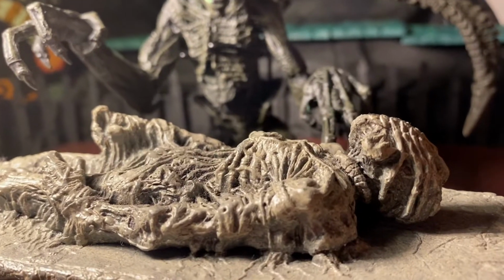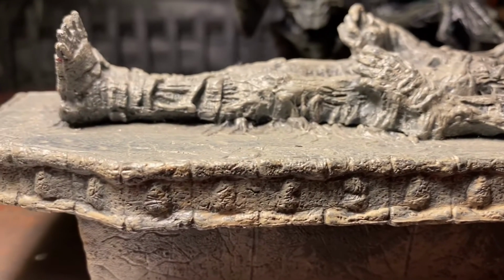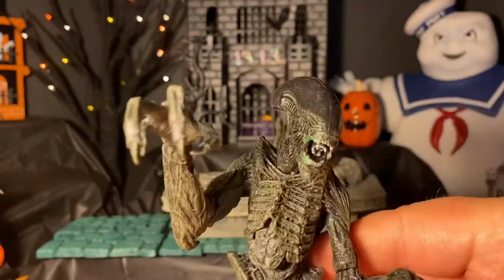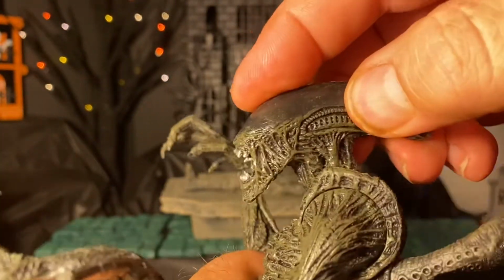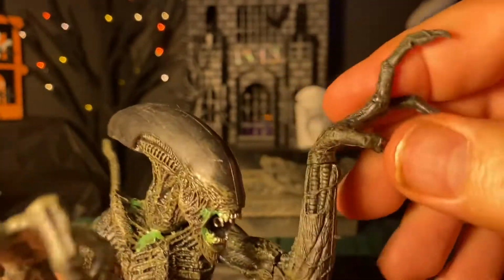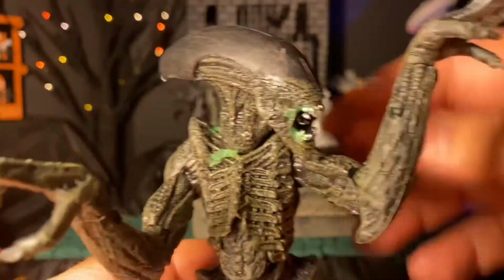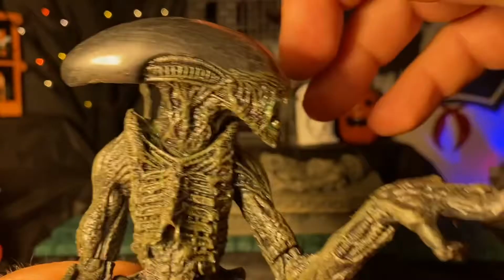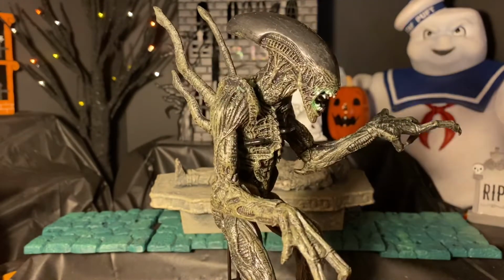Halloween Aliens Mcfarlanes figure review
A short video review .